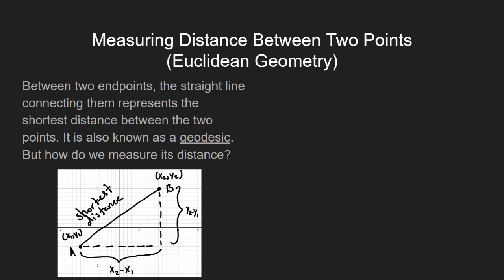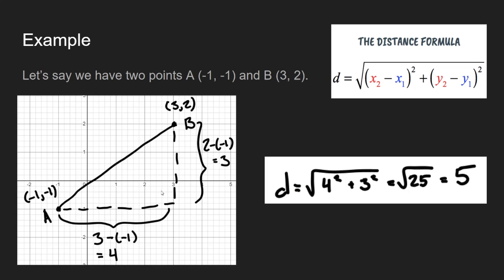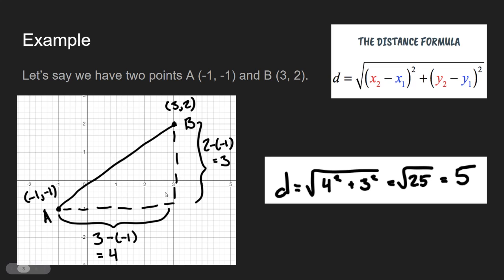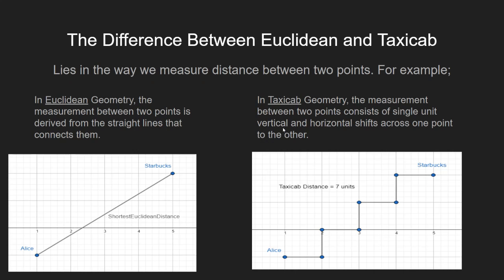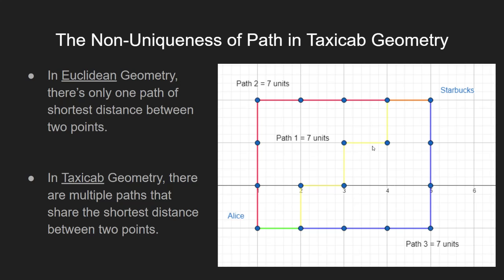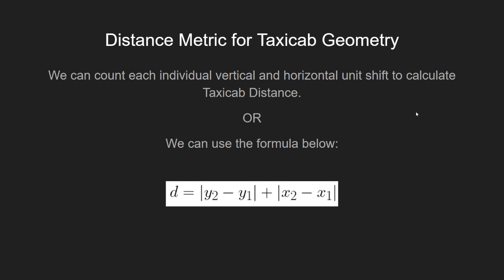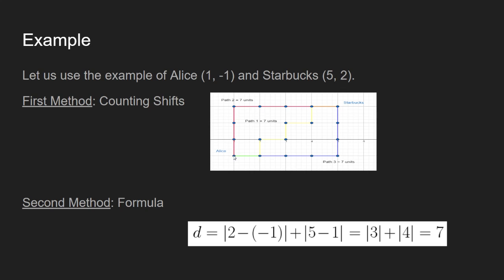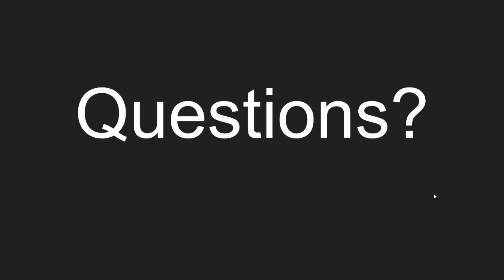A Little Bit About Taxicab Geometry - Eddie Guajardo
This is intended for my LTED class but taxicab geometry does have some interesting properties that are not covered in this video, so I would recommend checking it out!